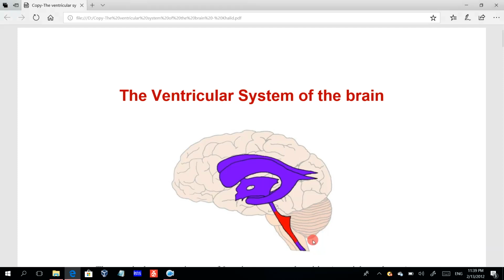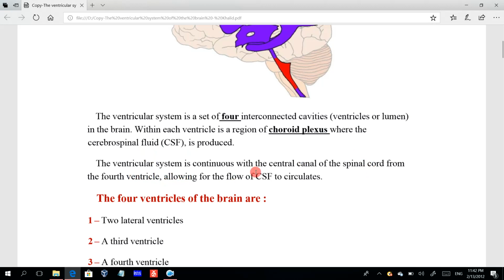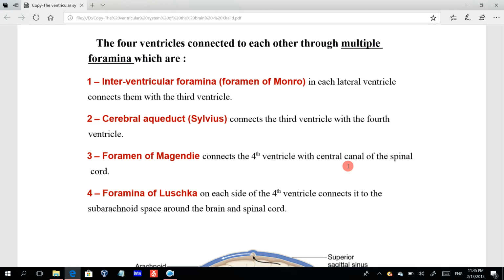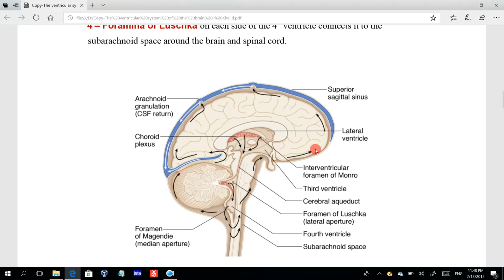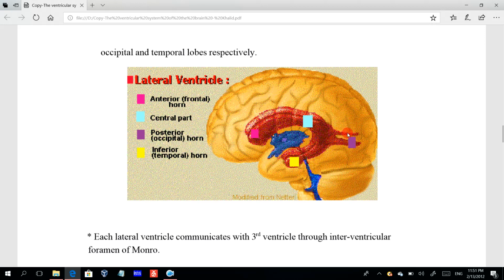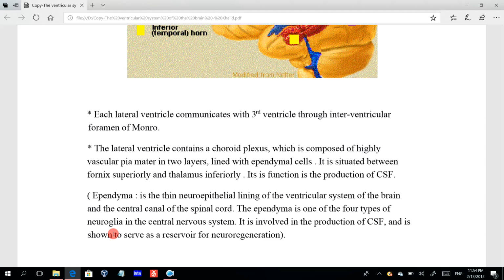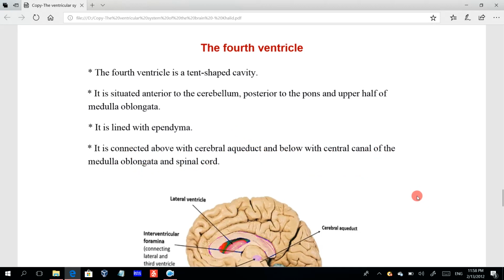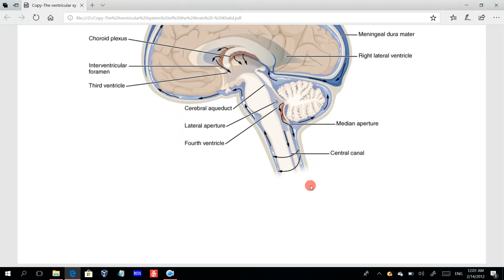The Ventricular System of the Brain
Department of Dentistry / Second year